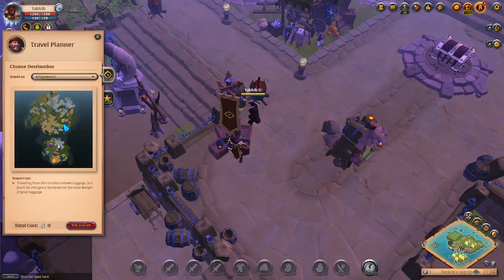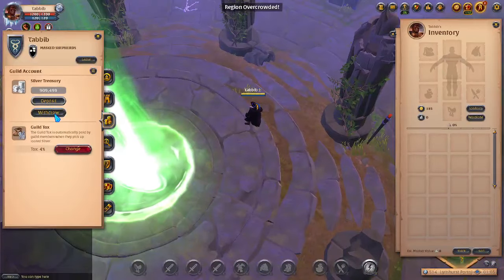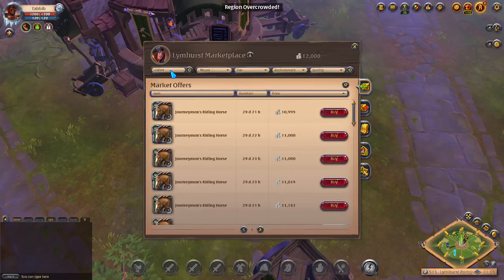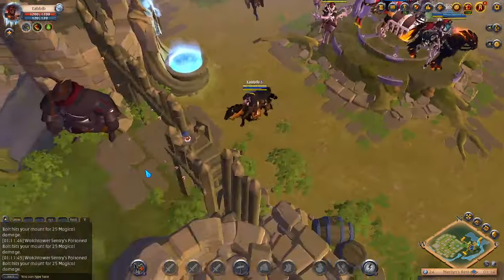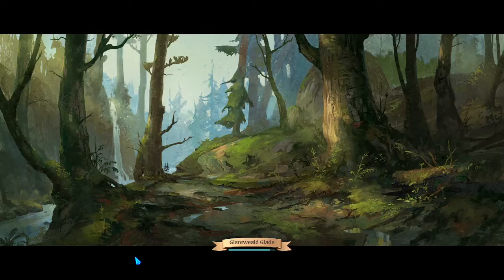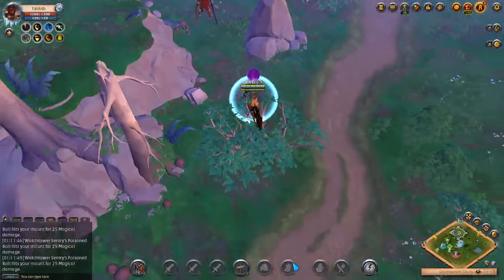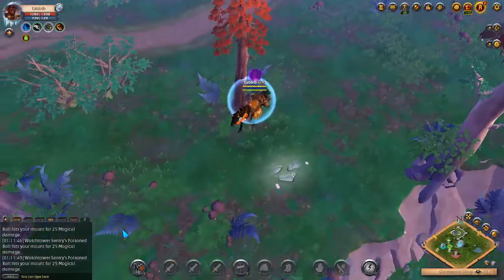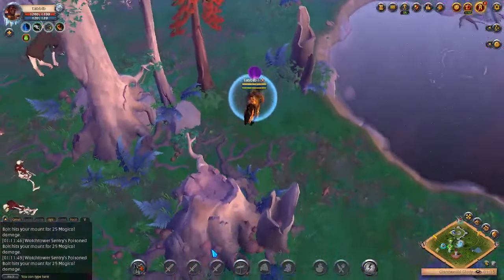Your Ultimate Guide to Safe Living in Albion Online's Black Zone Adventure! - Part 1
Hey everyone! Today's video is all about Merlyn's Rest in Albion Online – a hidden gem that I've discovered and can't wait to share with you. I wanted to show you just how easy and safe it is to make this place your home, allowing you to freely travel between the Royal Continent and Merlyn's Rest whenever you want.

The best part? You don't need top-tier gear to thrive in the Tier 7 black zones open world. In fact, I managed to do it with just 22k silver, and that even includes my trusty riding horse!  I'll be making more videos about living in the black zone, especially on Merlyn's Rest, and how you can take full advantage of this area for your character's growth.